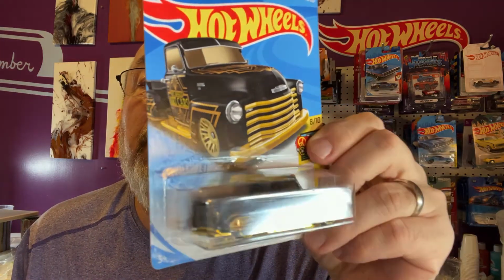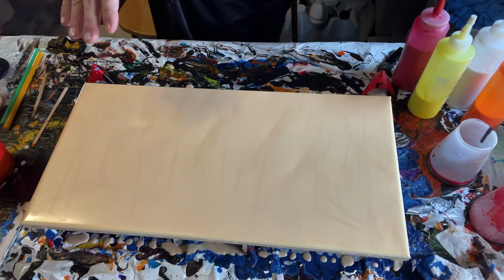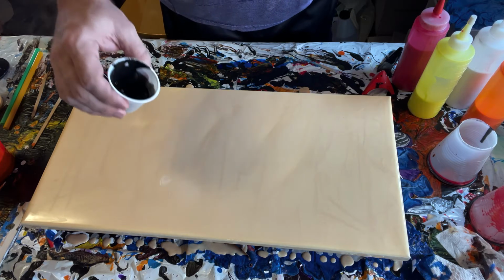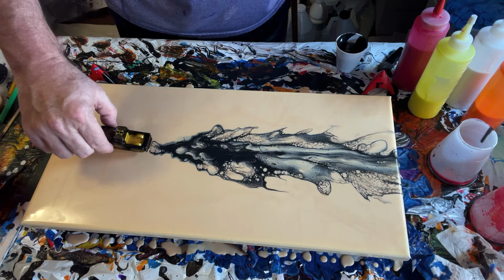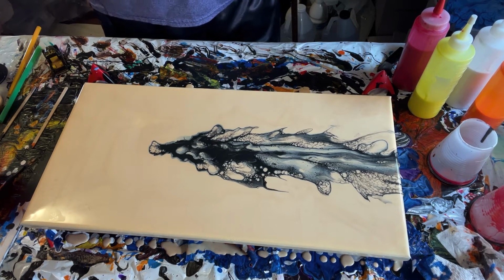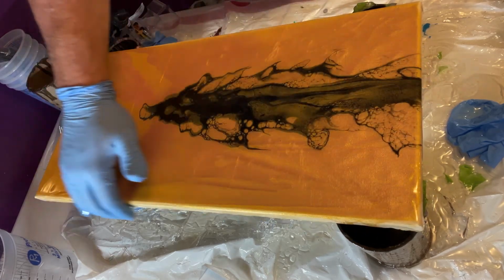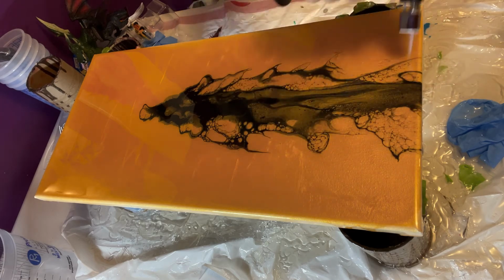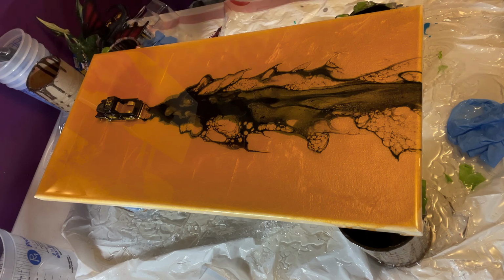Hot Wheels Themed Painting. Art Cars Series! Fluid Acrylic Dutch Pour Painting!